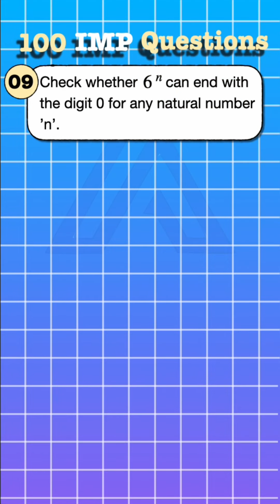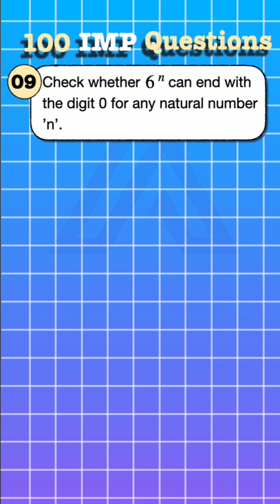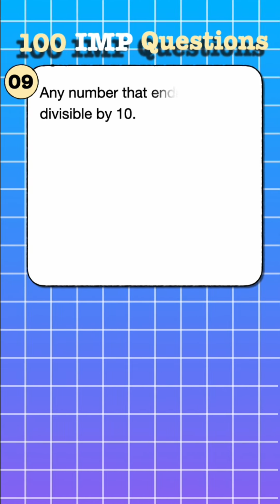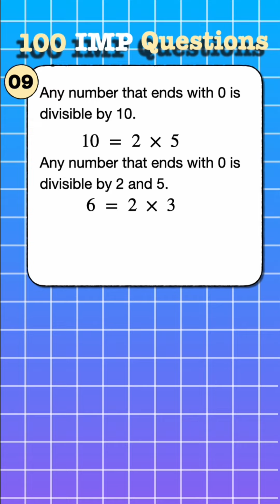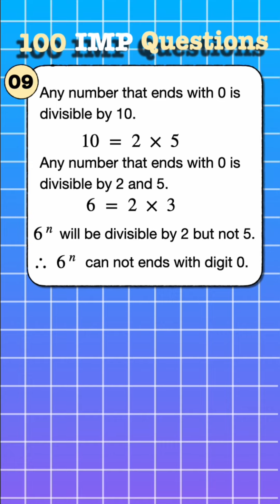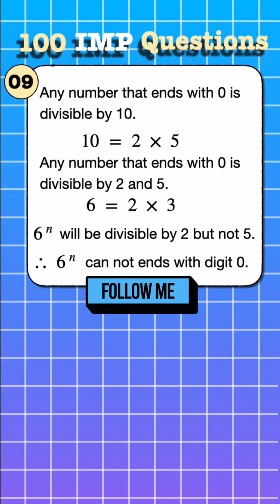CBSE Class 10 Math | Question 09 | Real numbers | 100 IMP Questions Series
In this video, we tackle an important math question from the CBSE Class 10 syllabus. Today’s question is from the topic Real Numbers, where I will guide you through solving 1 marl MCQ step-by-step.

📌 Question Covered:
How to check whether a given number ends with a specific digit.